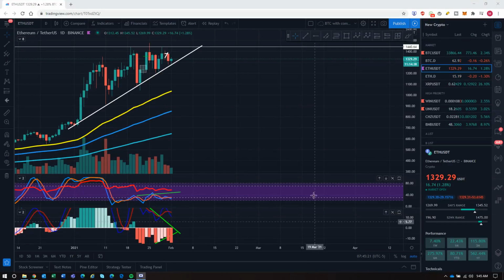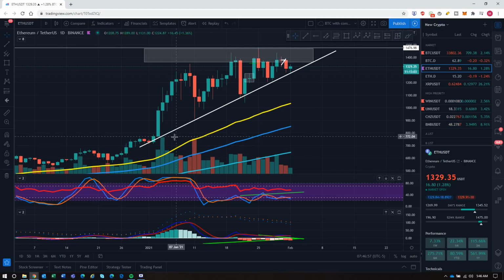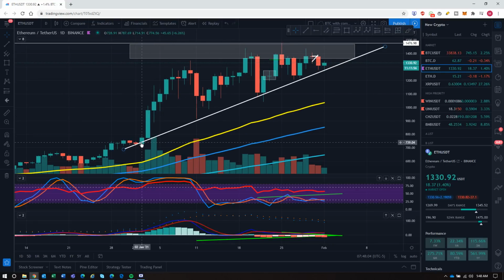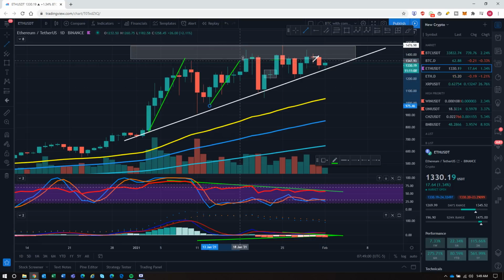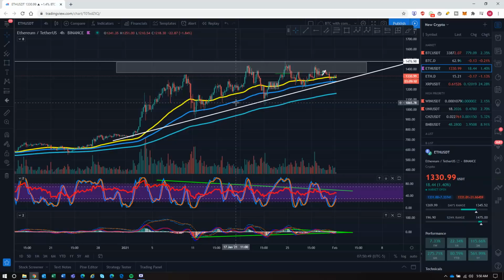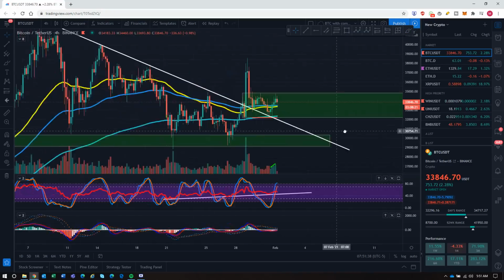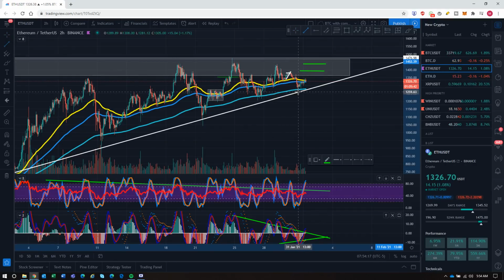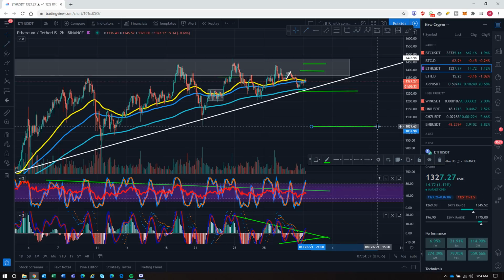Ethereum ETH News - Most Likely Scenario Today !!! Price Predictions & Technical Analysis 2021